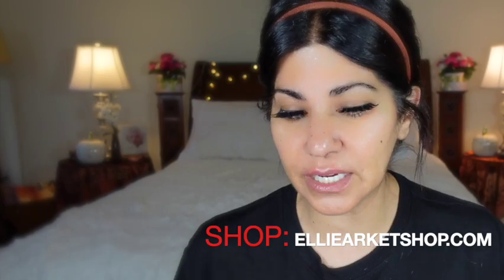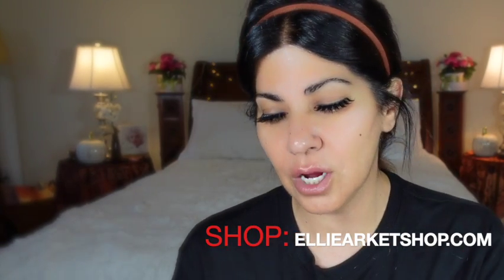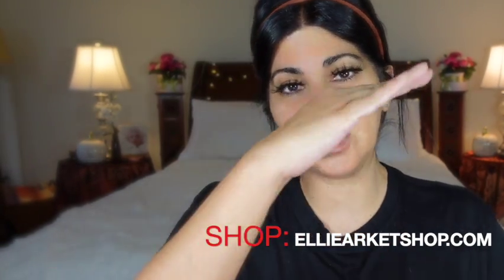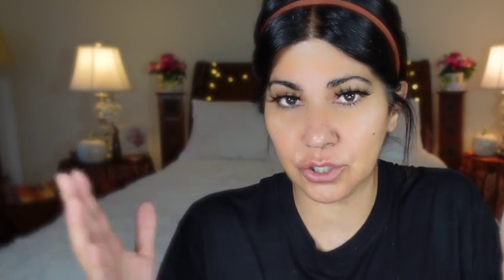COFFEE MORNING VLOGS WITH ELLIE | CONTINUOUS EXPLOITATION OF MARILYN MONROE | HOLLYWOOD IS TOXIC!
💄PRODUCTS USED💄
SKINCARE:
24K GOLD COLLAGEN SERUM
EYELASHES
HANDMADE - SILK - VEGAN
LIPSTICK
PAGAN / LILITH AVAIL IN 2 WEEKS
CONTOUR

$EllieArket
💞SUPER THANKS💞
💞MEMEBERSHIP💞

💞TO BOOK A SESSION WITH ME FOR A PSYCHIC READING OR LIFE COACHING
💞TO SHOP MY VEGAN / ORGANIC MAKEUP & SKINCARE LINE GO TO💞